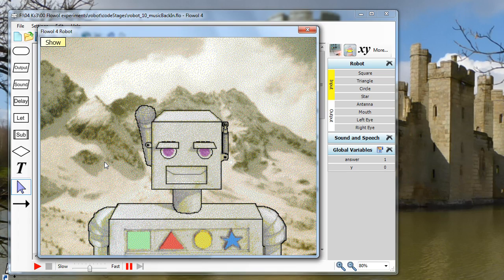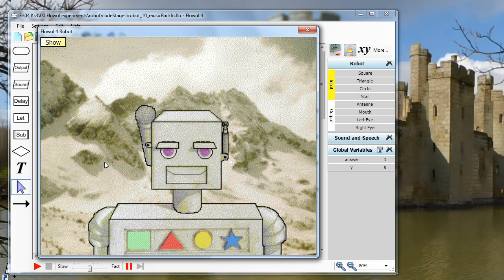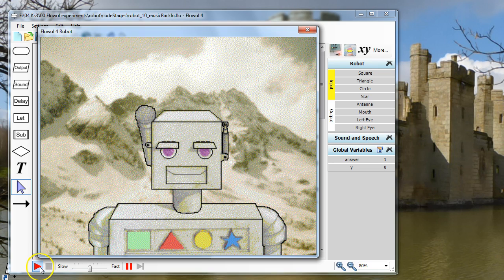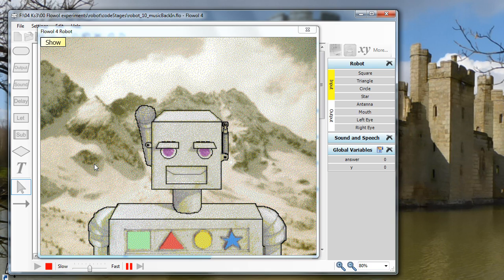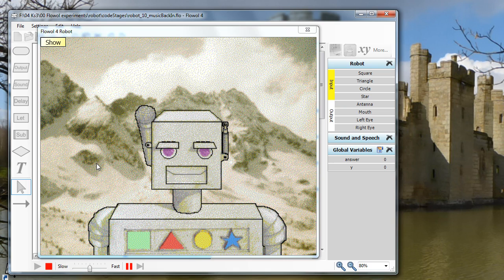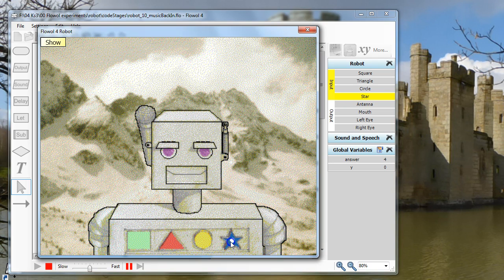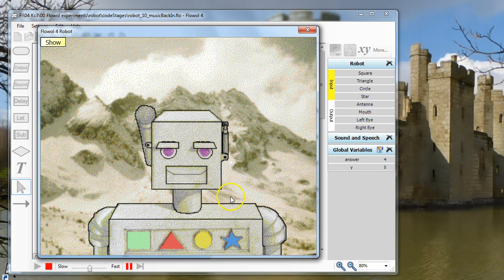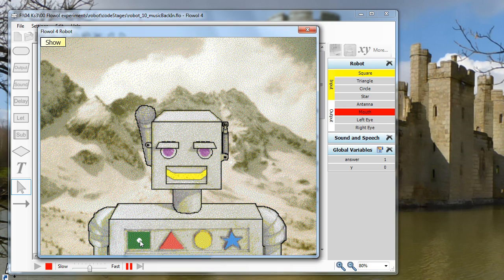Flowol 4 Robot Quiz 01 Demo and introduction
Flowol 4 by Kite being used to demonstrate the use of subroutines and variables in the creation of a simple quiz for toddlers.  In this first video the completed program is demonstrated.